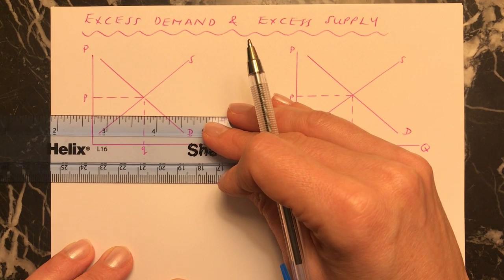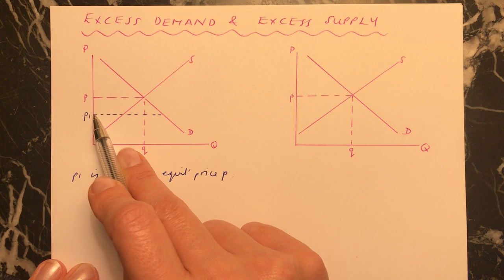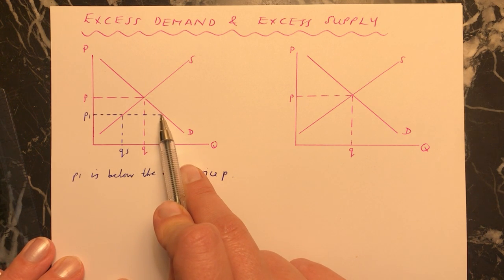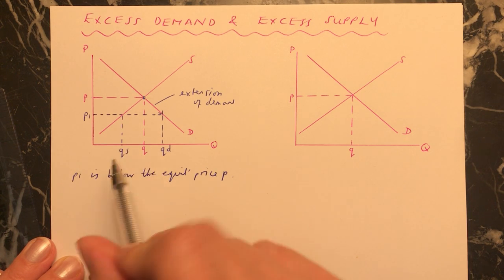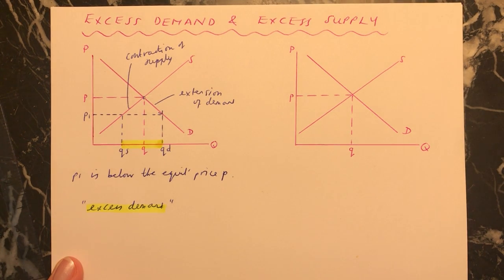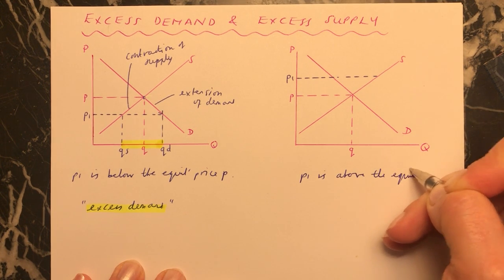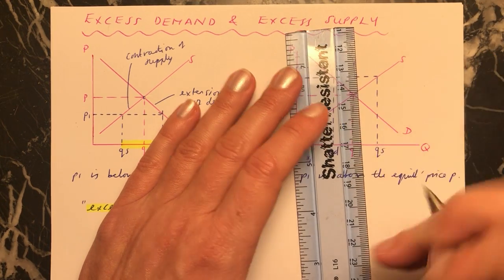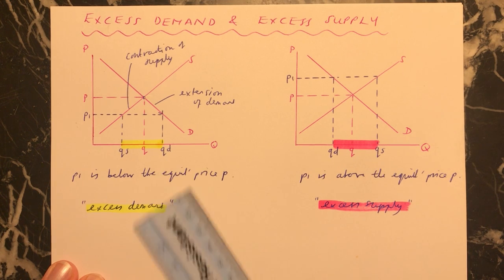Excess demand and excess supply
Explaining in simple terms how excess demand and supply can occur in a market, using diagrams